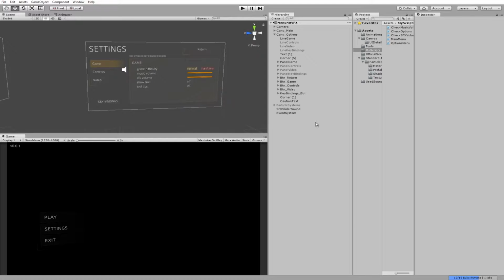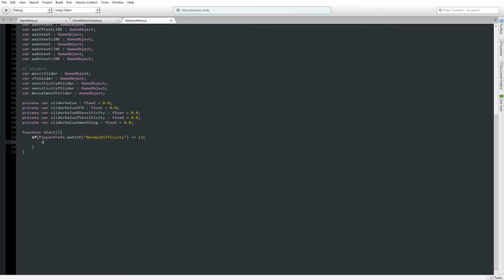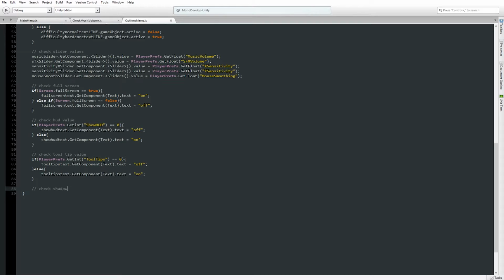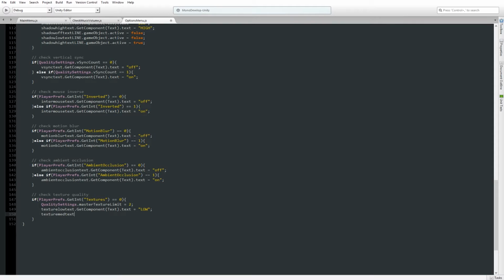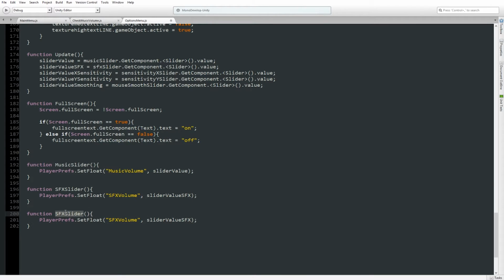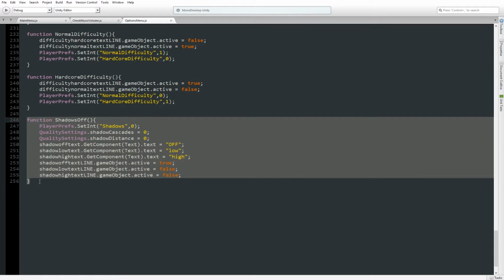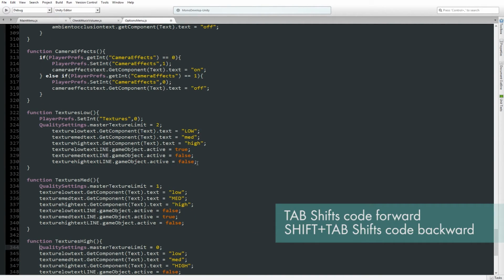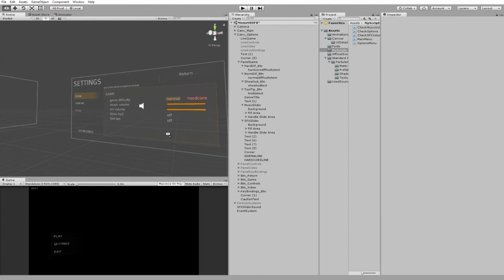Unity 5 | Responsive Menu Tutorial - Part 4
Part 4 of my Responsive menu Tutorial series. In this part we finish writing and coding the options menu

Variables:

// toggle buttons
var fullscreentext : GameObject;
var shadowofftext : GameObject;
var shadowofftextLINE : GameObject;
var shadowlowtext : GameObject;
var shadowlowtextLINE : GameObject;
var shadowhightext : GameObject;
var shadowhightextLINE : GameObject;
var showhudtext : GameObject;
var tooltipstext : GameObject;
var difficultynormaltext : GameObject;
var difficultynormaltextLINE : GameObject;
var difficultyhardcoretext : GameObject;
var difficultyhardcoretextLINE : GameObject;
var cameraeffectstext : GameObject;
var invertmousetext : GameObject;
var vsynctext : GameObject;
var motionblurtext : GameObject;
var ambientocclusiontext : GameObject;
var texturelowtext : GameObject;
var texturelowtextLINE : GameObject;
var texturemedtext : GameObject;
var texturemedtextLINE : GameObject;
var texturehightext : GameObject;
var texturehightextLINE : GameObject;
var aaofftext : GameObject;
var aaofftextLINE : GameObject;
var aa2xtext : GameObject;
var aa2xtextLINE : GameObject;
var aa4xtext : GameObject;
var aa4xtextLINE : GameObject;
var aa8xtext : GameObject;
var aa8xtextLINE : GameObject;

// sliders
var musicSlider : GameObject;
var sfxSlider : GameObject;
var sensitivityXSlider : GameObject;
var sensitivityYSlider : GameObject;
var mouseSmoothSlider : GameObject;